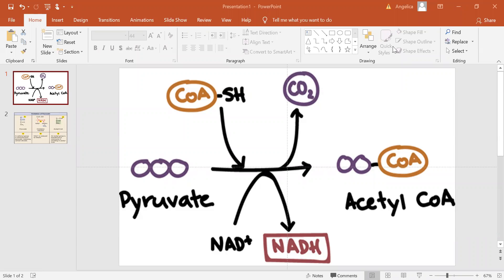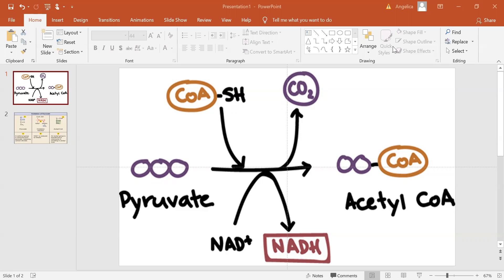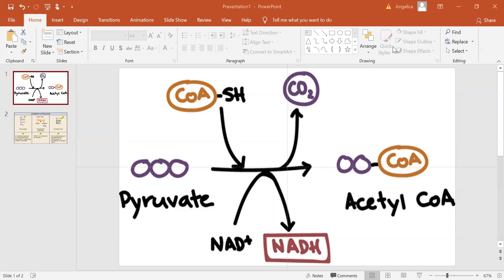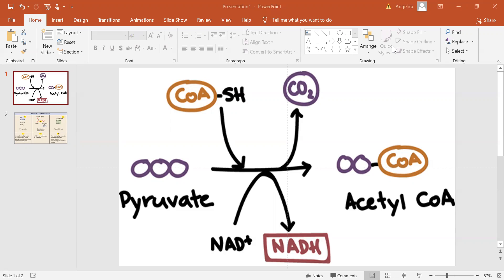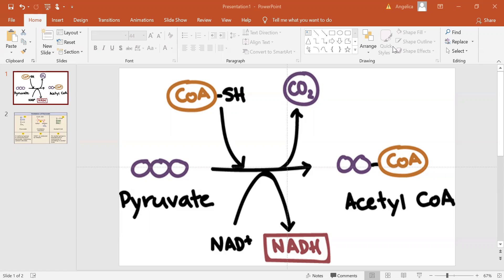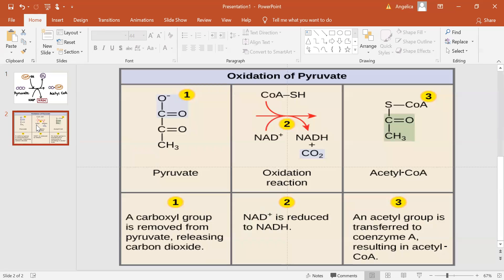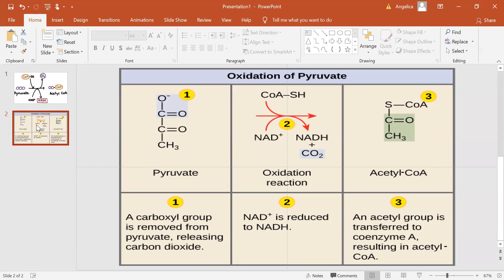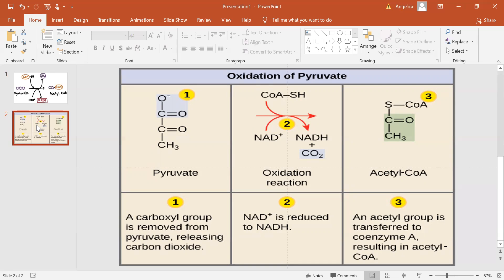The Pyruvate Cycle